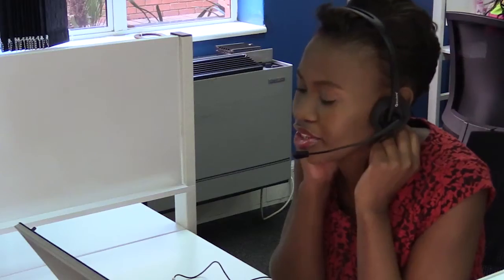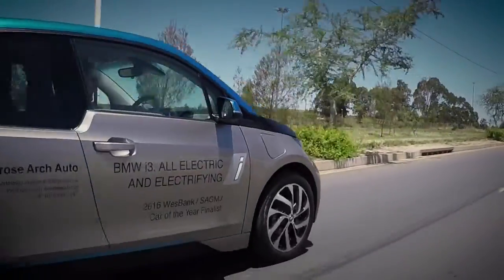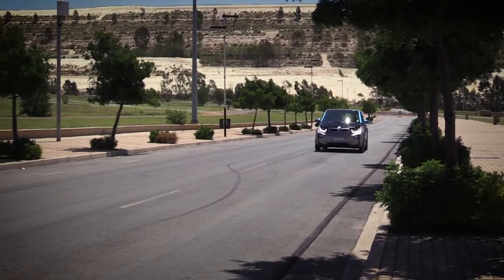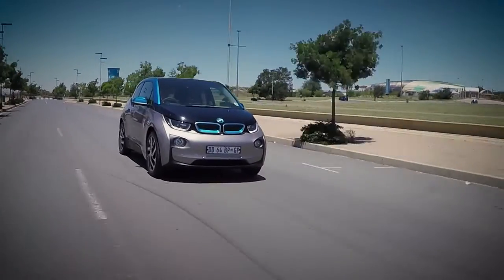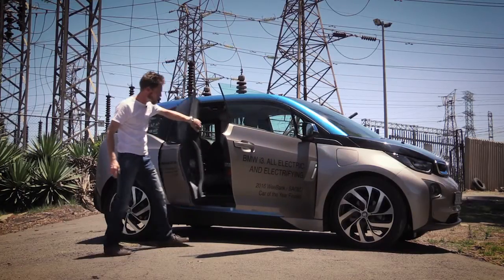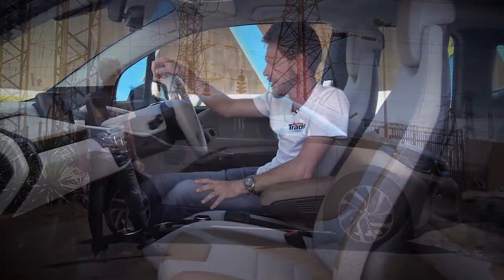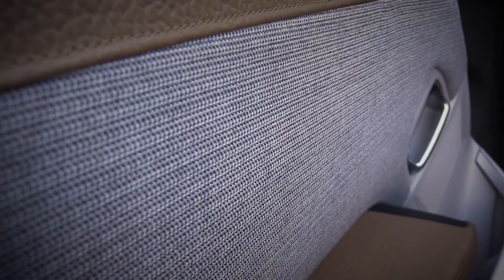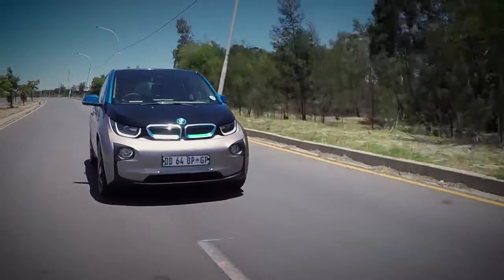BMW i3 eDrive REx - Car Review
The future is fast approaching. BMW is continually innovating and changing the way we think about hybrid and full-electric motoring. Their electric i3 offering is a radical departure from the norm – but it’s a revelation at the same time

Interested in buying an i3?

BMW i3 supplied by Sandton Auto / Melrose Arch Auto.

Music
Zedion – Radiance